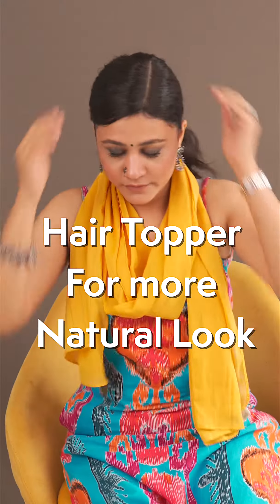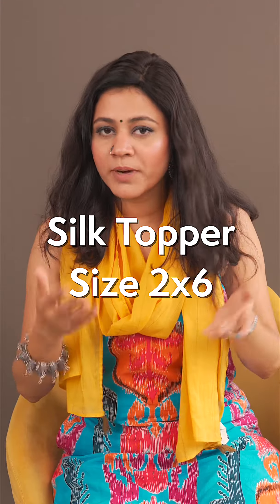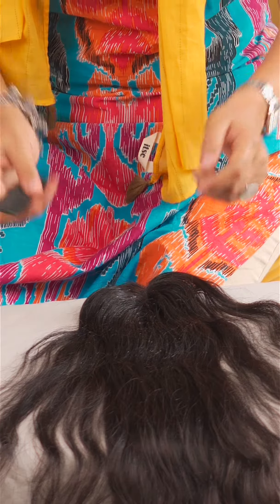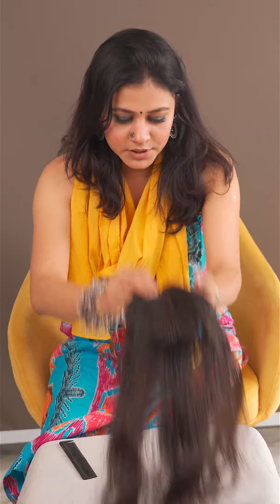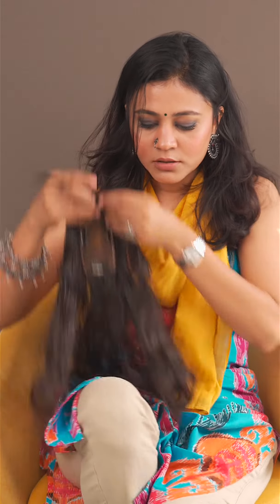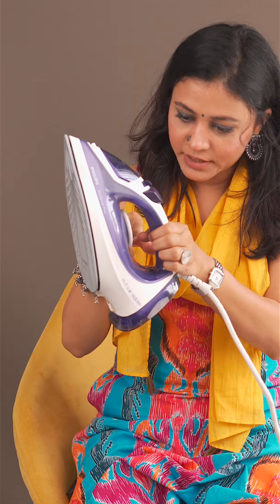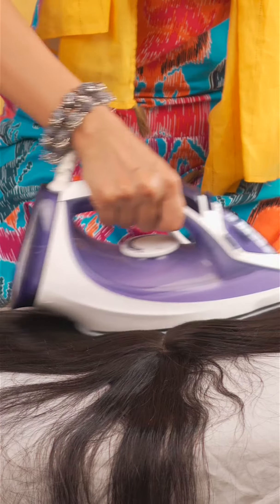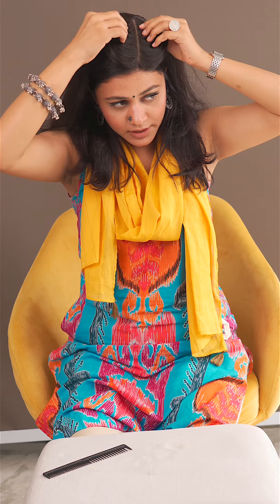How to Flatten Your Hair Topper : Style Your Hair Topper Right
Here's the most easiest and most amazing hack to styling your hair topper. Hair Toppers are super easy to wear and millions of women wear them everyday. Ever so often the most challenging part about wearing a topper can be how to make sure it does not look bumpy or puffy.

With this hack you won't have to worry about it at all! Just be very careful NOT to use high heat on the topper because it can damage the hair.

If you already bought Gemeria Hair then please tag us on Instagram using gemeriahair to get featured on our page 💕 We would love to share your recreations or transformations! 😍
You can also visit our studio for any trials!
Address: E - 23, EPIP, UPSIDC Industrial Area Site - 5, Kasna Greater Noida, Uttar Pradesh 201308 India

Please comment down below, if you guys want us to upload any other hair related video, and if you have any questions regarding our hair or choosing the right hair extension, you can DM us on Instagram or we have a WhatsApp chat button on our website as well so you can directly contact us there! Till then, Ciao!